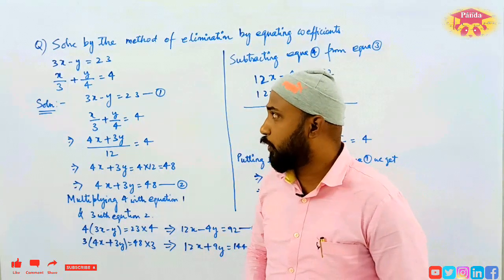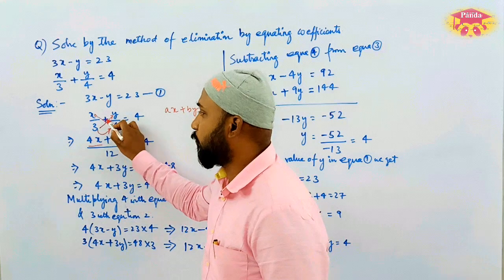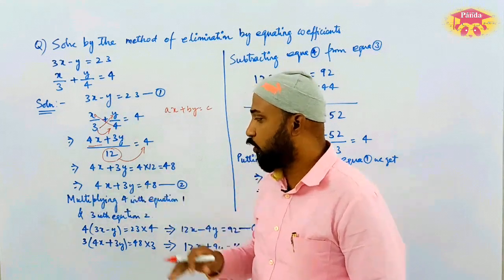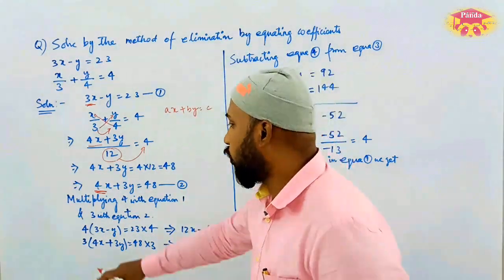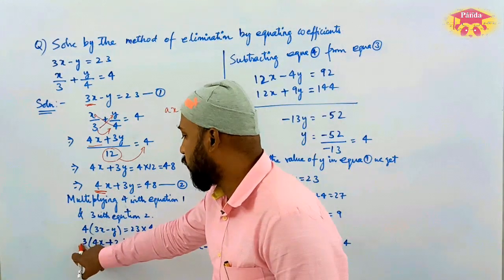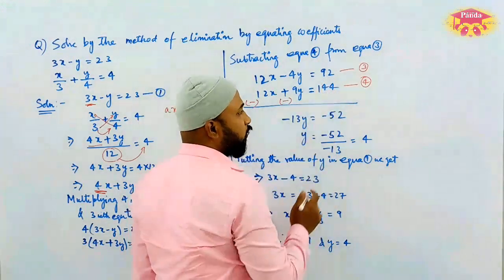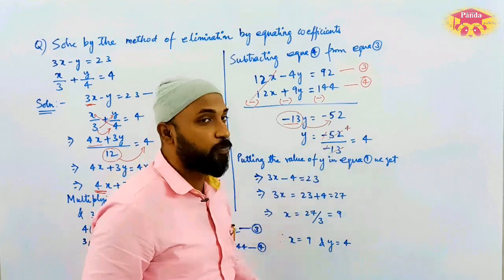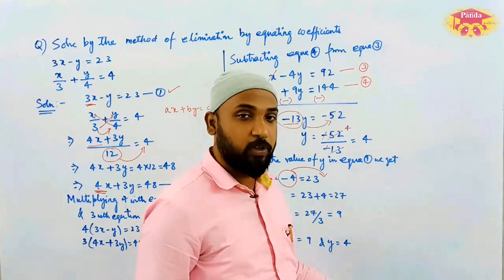Class-9 linear equation 1.2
A linear equation in one variable is an equation in which there is only one variable present. It is of the form Ax + B = 0, where A and B are any two real numbers and x is an unknown variable that has only one solution